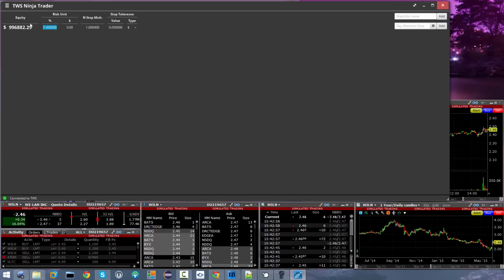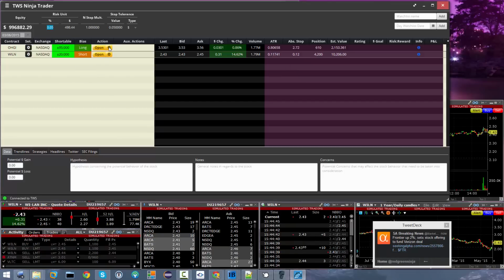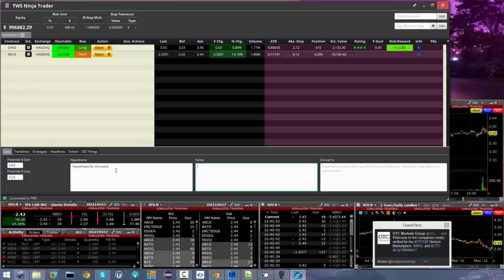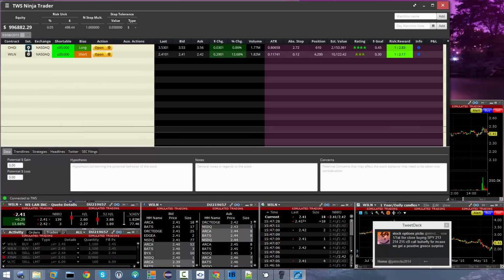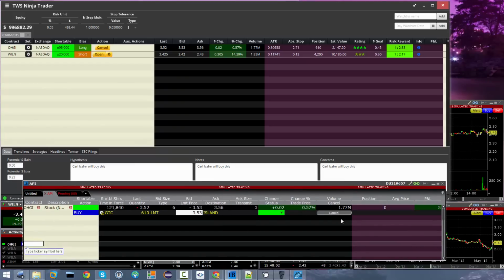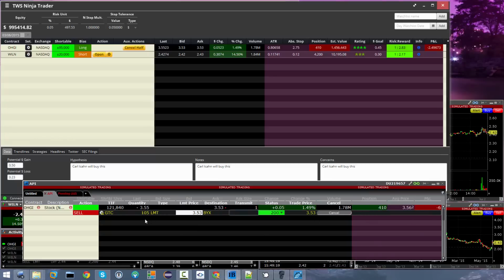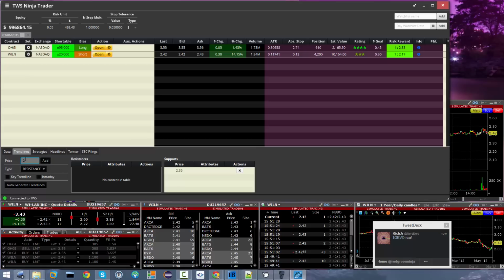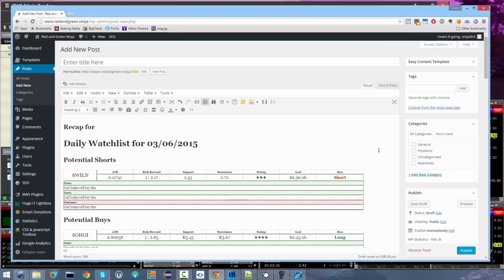TWS Ninja Trader - Demo Commentary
A quick overview of the program I've been working on for the last couple of months to improve my trading.